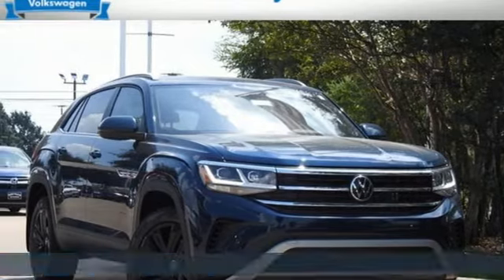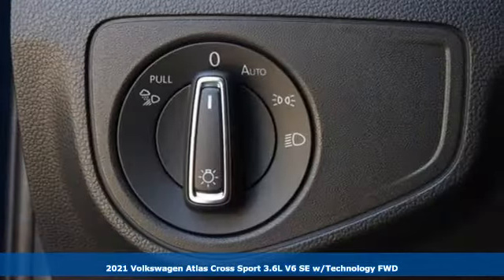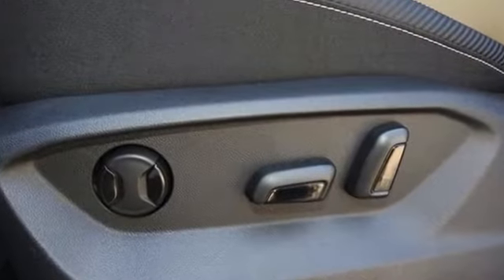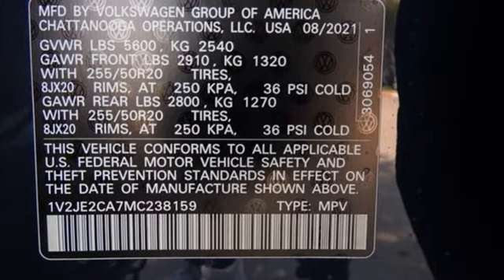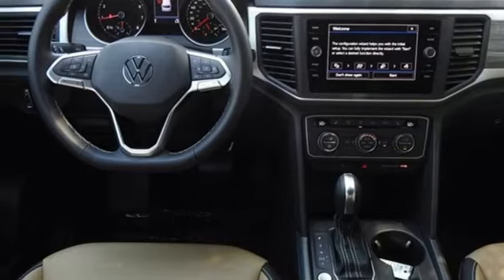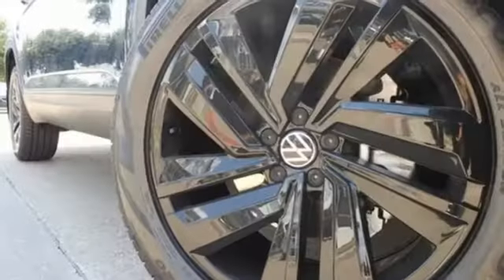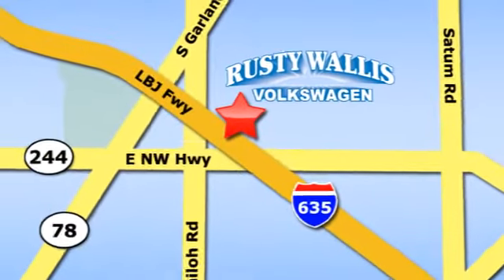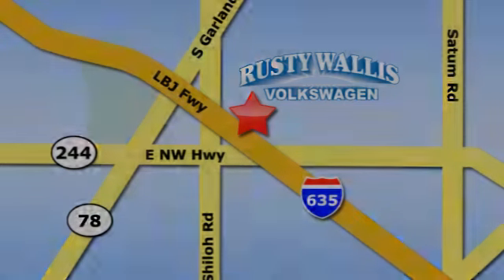New 2021 Volkswagen Atlas Cross Sport Dallas TX Garland, TX V210517 - SOLD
Year: 2021
Make: Volkswagen
Model: Atlas Cross Sport
Trim: 3.6L V6 SE w/Technology
Engine: 3.6L VR6
Transmission: 8-Speed Automatic with Tiptronic
Color: Blue
Stock #: V210517
VIN: 1V2JE2CA7MC238159

Address:
12635 Lyndon B Johnson Freeway